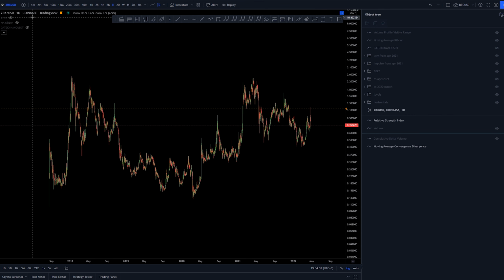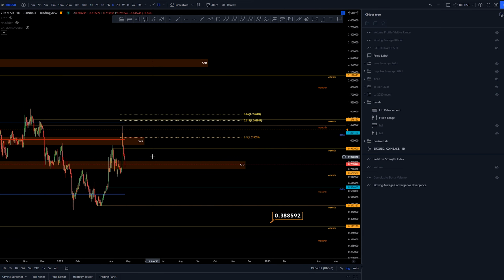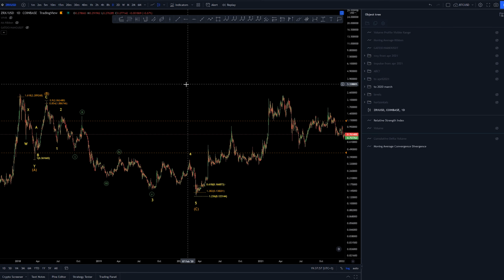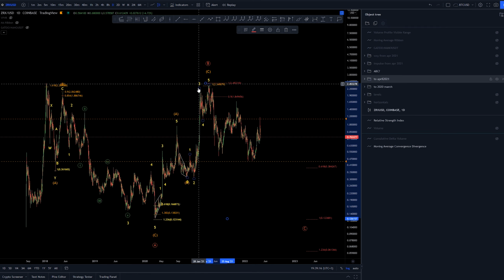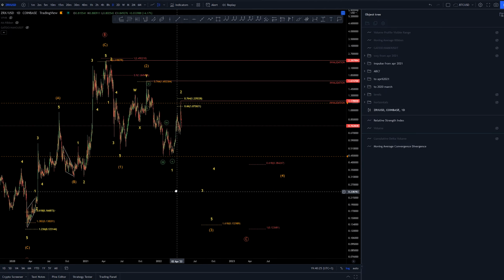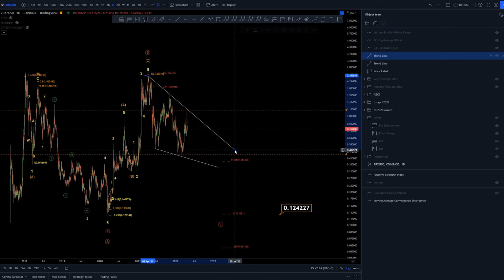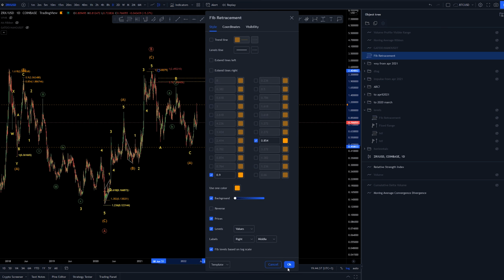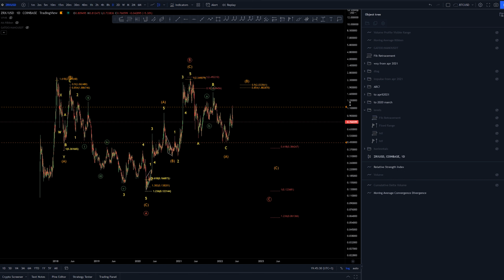0rX ($ZRX) Price Prediction - Technical analysis with Elliott Wave Theory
What might happen to $ZRX price? We'll look into a wave count with Elliott wave theory. More videos of Elliott wave on playlist "Elliott Wave Theory Basics".

00:00 Intro
00:40 Support and Resistance levels
00:59 Volume Profiles and Fibonacci levels
02:41 Elliott Waves - to March 2020 lows
04:01 Elliott Waves - to April 2021 highs
04:38 Elliott Waves - to current prices
11:13 Outro